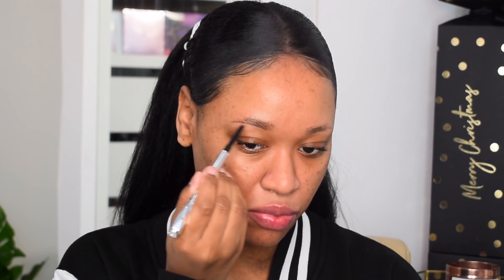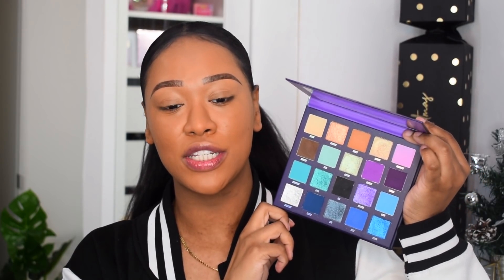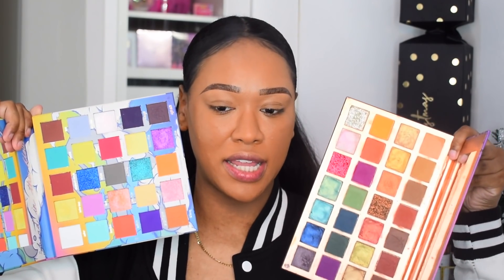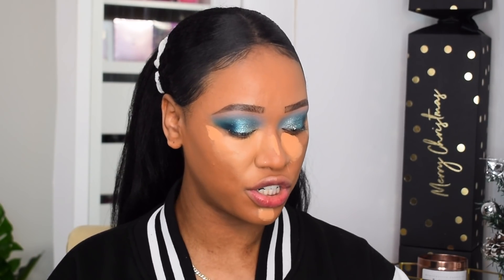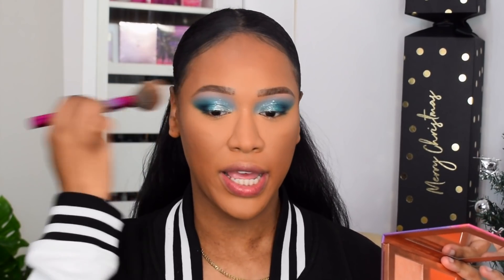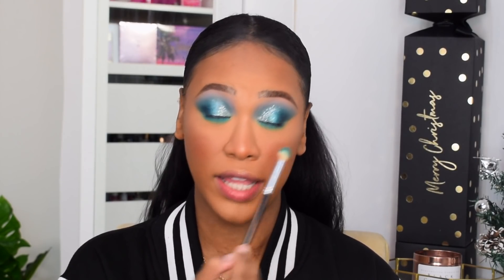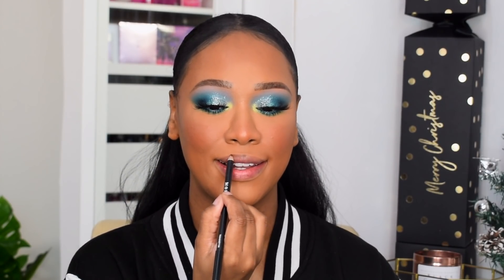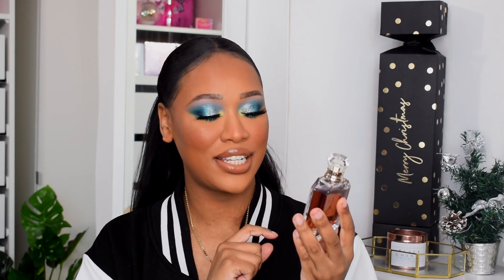FULL FACE USING MY FAVE PRODUCTS OF 2020! MAKEUP, SKINCARE & COUPLE BONUSES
♡ PRODUCTS♡

♡on my brows is benefit cosmetics kabrow shade 5 ad
♡MAKEUPBYTAMMI COSMETICS ♡